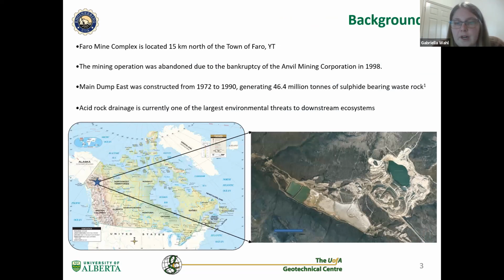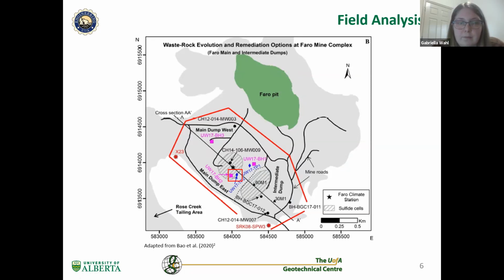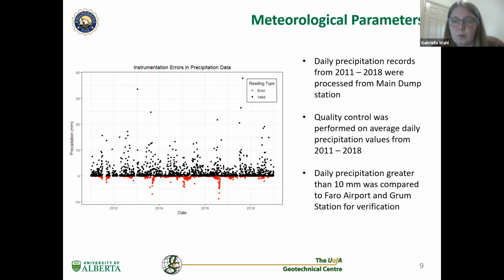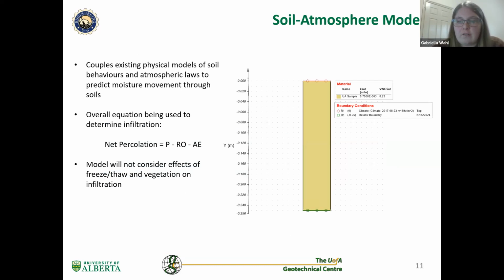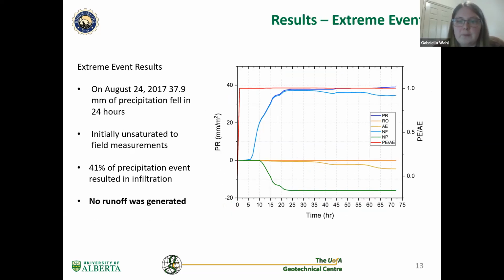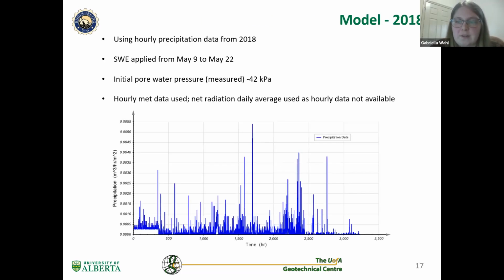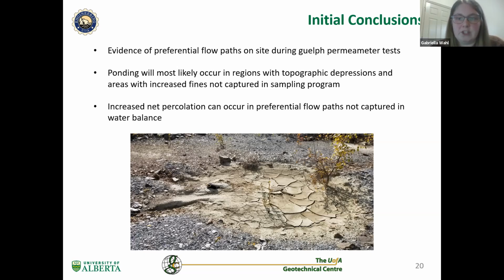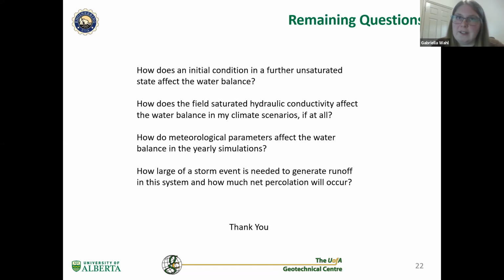Analysis of Surface Infiltration through Acid Generating Waste Rock at Faro Mine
Gabriella Wahl, MSc Student (Geoenvironmental), presents her research on "Analysis of Surface Infiltration through Acid Generating Waste Rock at Faro Mine".

Abstract: Acid rock drainage persists at the abandoned Faro Mine, posing a significant impact to the downstream receiving environment. Effective remediation strategies for acid generating waste rock rely on detailed physical and biogeochemical characterization in order to assess mechanisms controlling moisture and oxygen flux through waste materials. Reactive transport models use geochemical data from field samples to quantify the contaminant loading released to the environment under certain meteorological conditions. These models require a surface flux boundary condition in the form of net percolation, to quantify the amount of meteoric moisture which interacts with and drives geochemical reactions within waste rock piles. Gabriella’s research focuses on using an established soil-atmosphere model to assess net percolation for a range of climate scenarios.

Speaker Bio: Gabriella completed her bachelor’s degree in Civil – Environmental Engineering from the University of Alberta in 2018 and is now working towards her MSc in Geoenvironmental Engineering from the University of Alberta under the supervision of Dr. G. Ward Wilson.